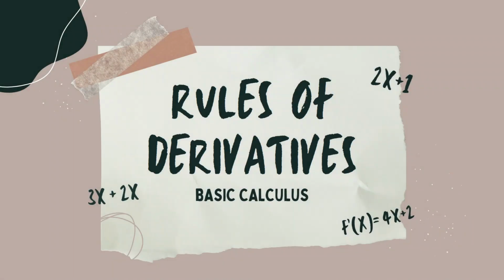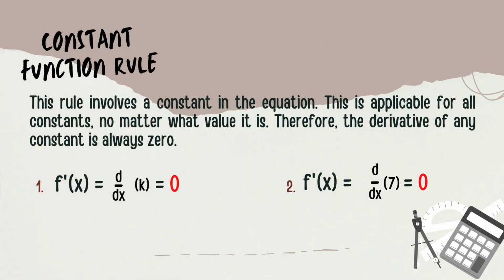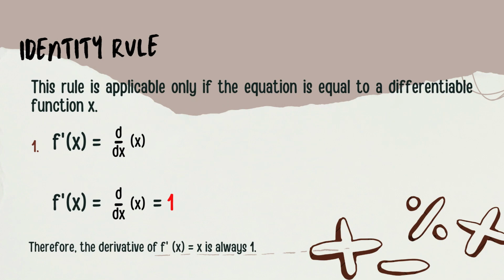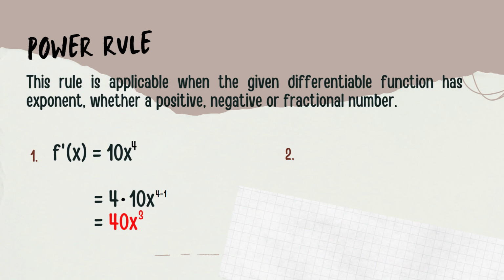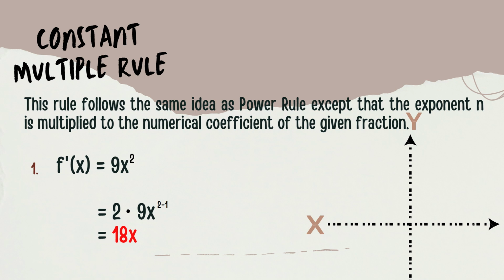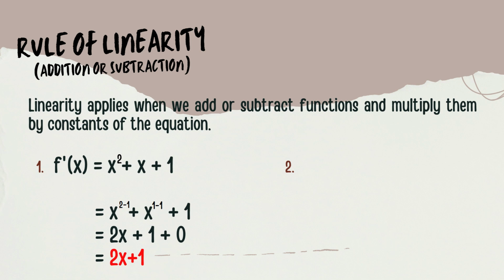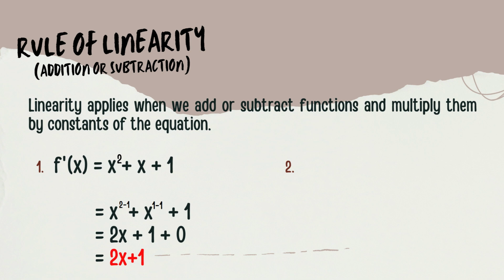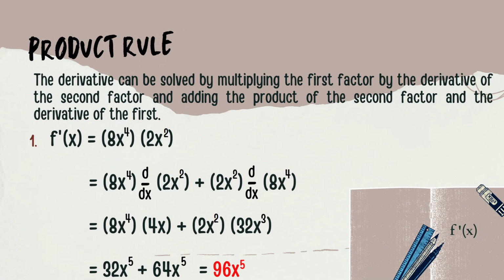BASIC CALCULUS PERFORMANCE TASK RULES OF DERIVATIVES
Members:
Marcus Encinas - Editor
Monicah Malapad - Derivatives & Rule of Linearity
Mary Jouzeth Felix - Constant Function Rule
Cyruss Capuso - Identity Rule
Hezekiel Estanislao -Power Rule
Jeus Punongbayan - Constant Multiple Rule
Tsar Nikolai Yagin - Product Rule